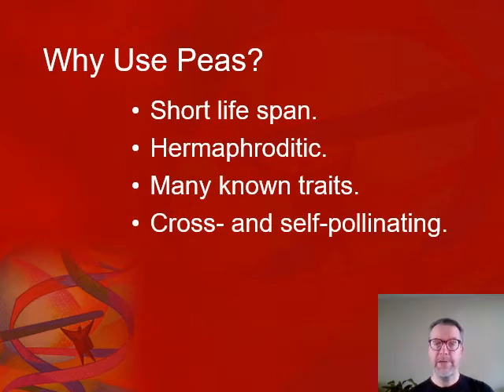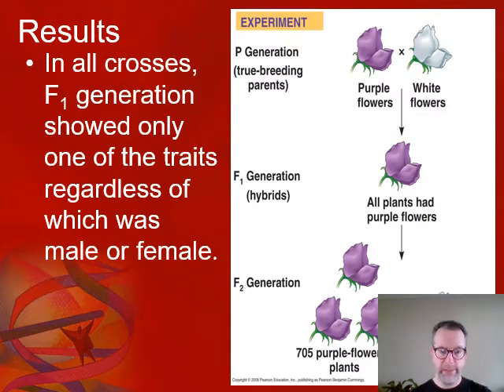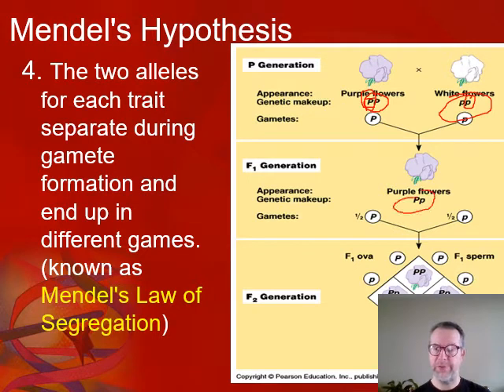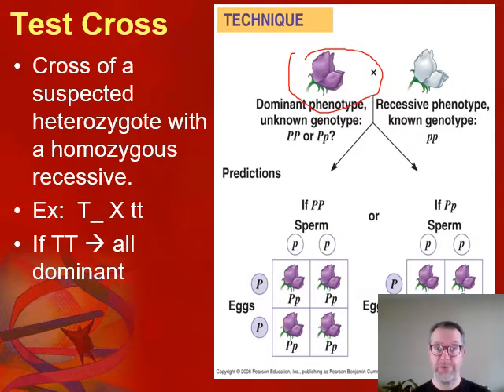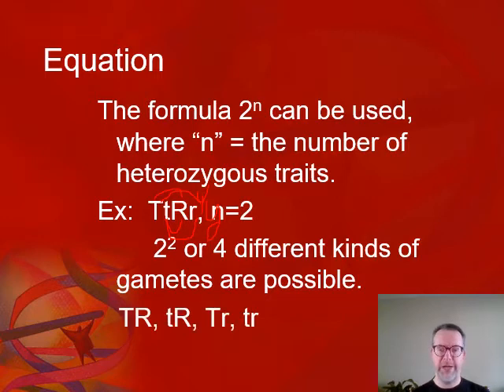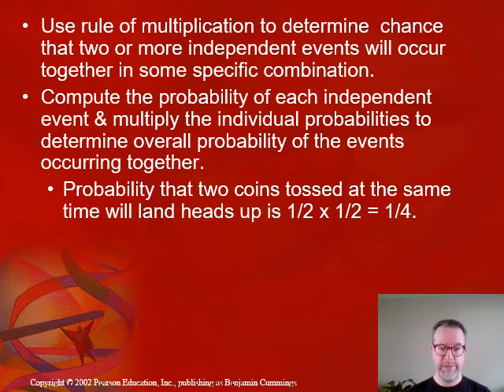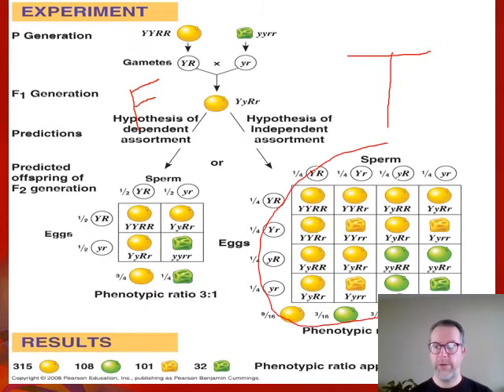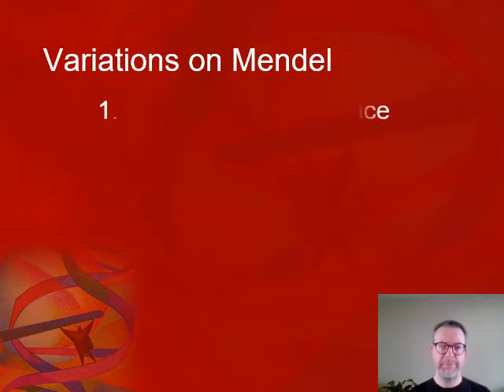Genetics Part 1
Chapter 14, stopping at non-Mendelian